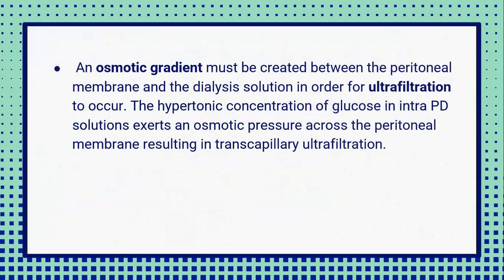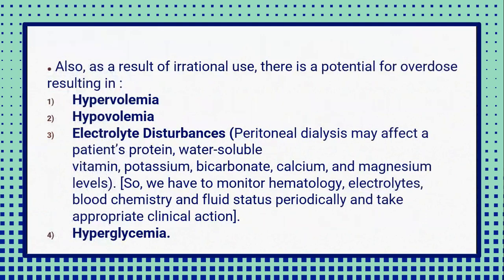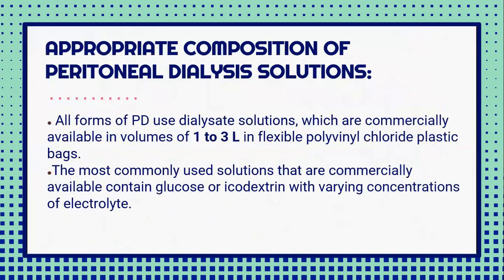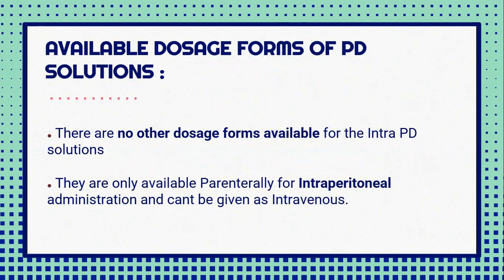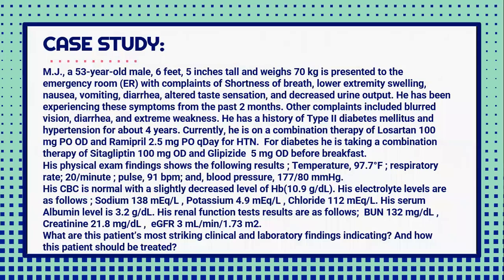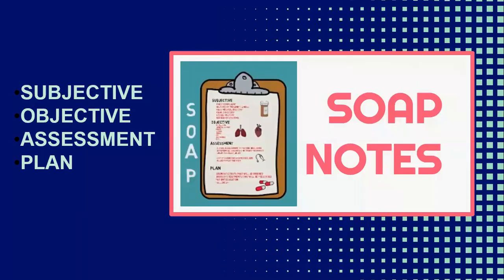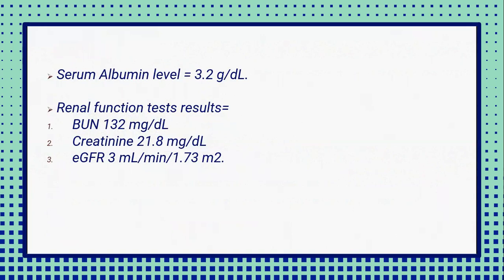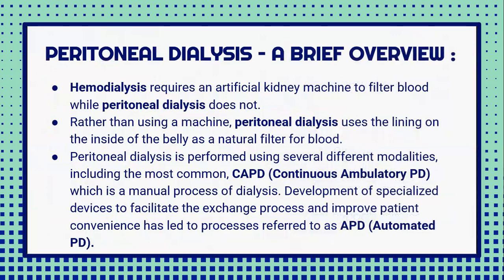Intra peritoneal Dialysis